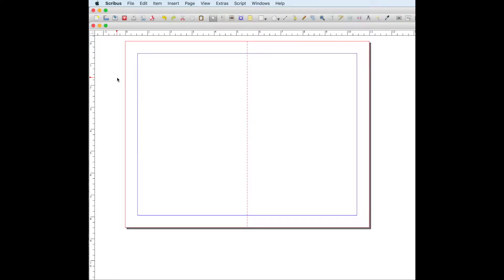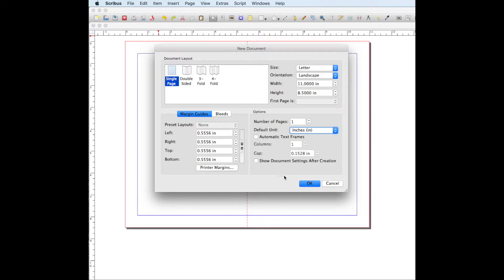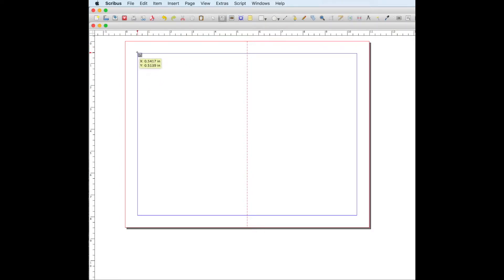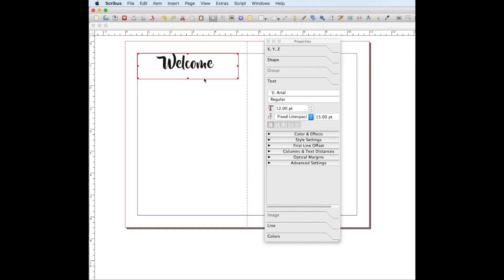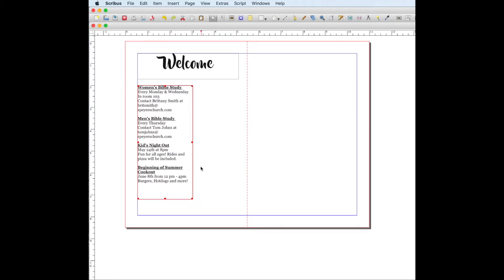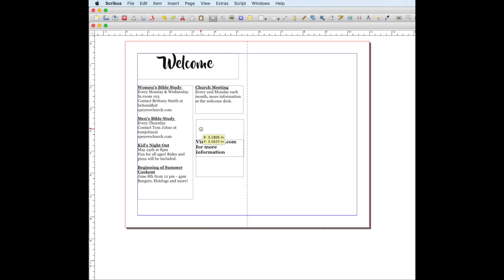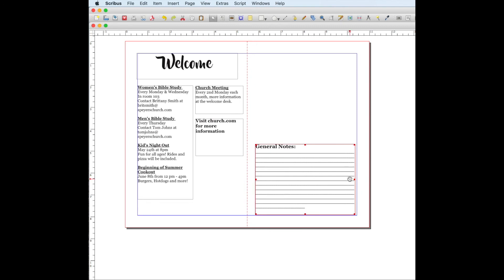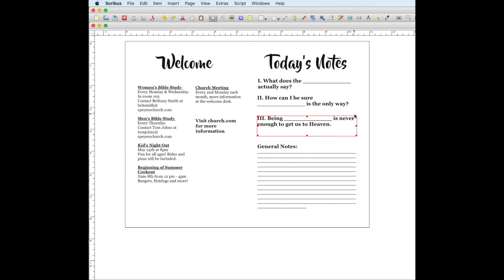Church Bulletin Tutorial (inside pages) | Scribus Video Tutorials by Design.Faith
Learn how to design the inside pages of a church bulletin in this video tutorial using Scribus, a free desktop publishing program. We have another tutorial in which we walk you through how to design a bulletin cover that goes with the pages designed in this video.

For a free quote, fill out our contact form on the page below:
design.faith/contact

For our other design resources:
design.faith/resources